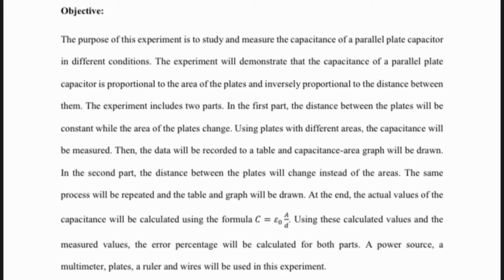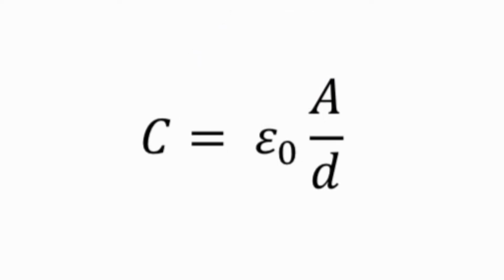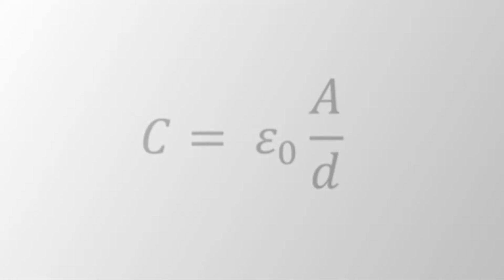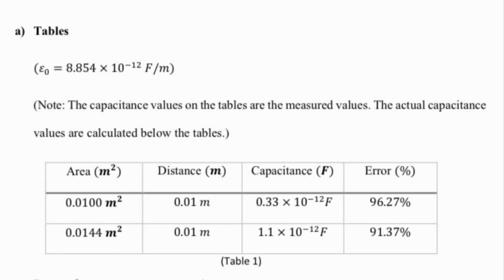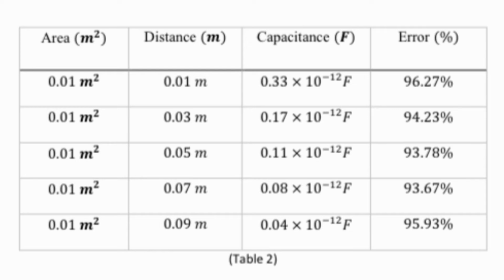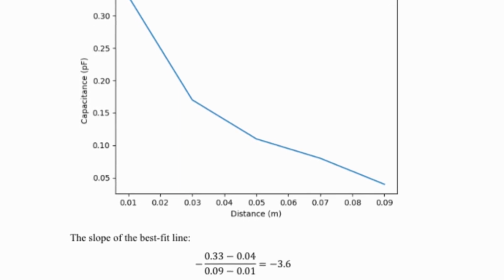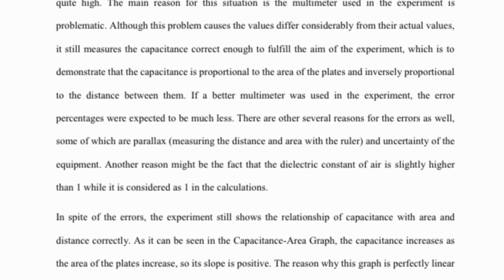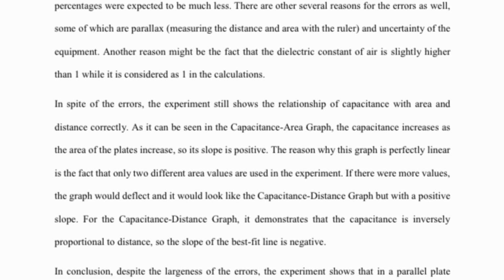PHYS 102 - Lab Project